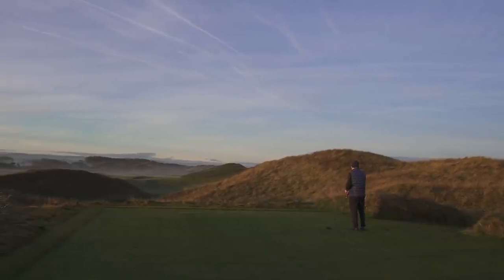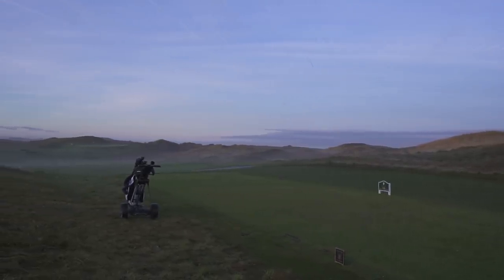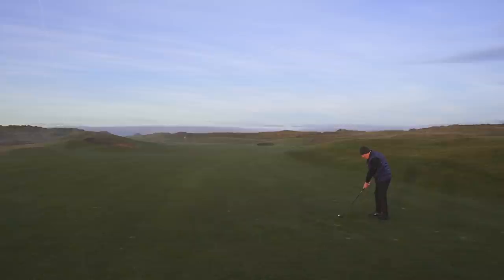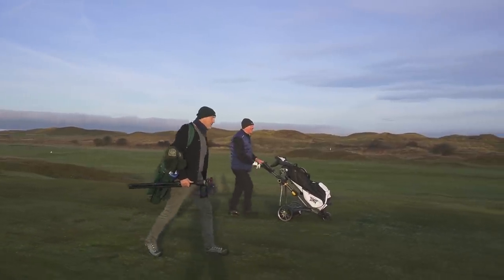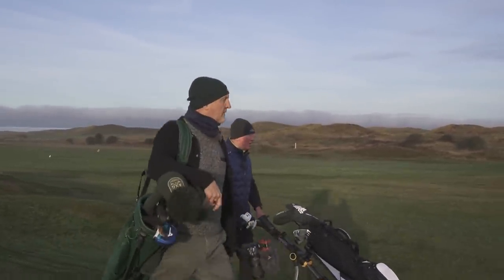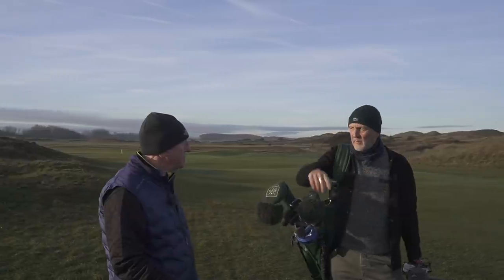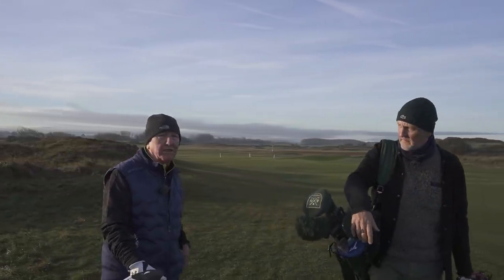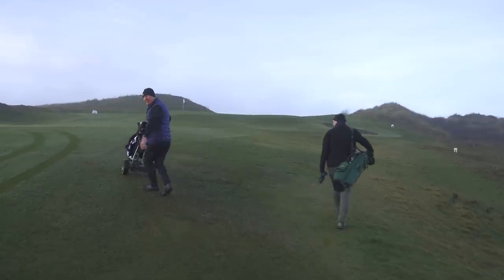PXG 0211Z Hybrid iron changed my game!